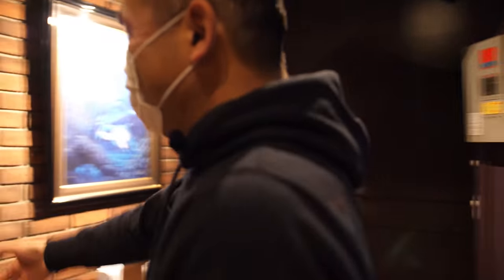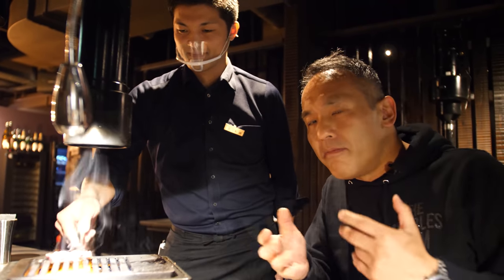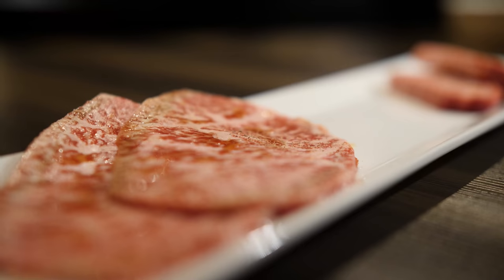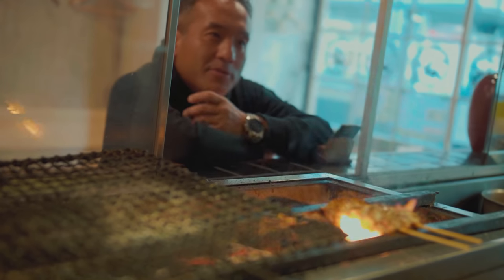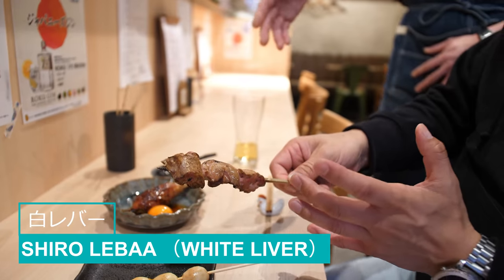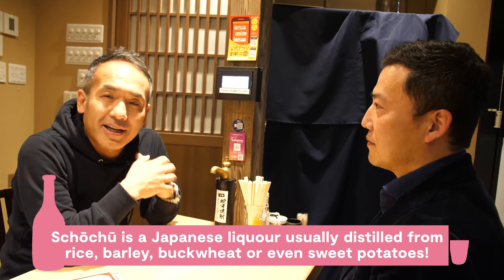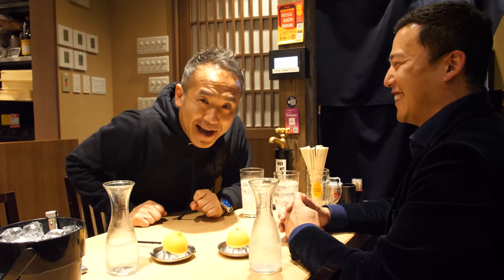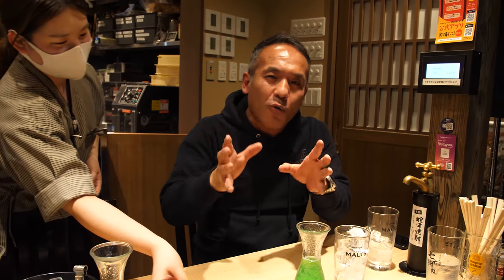Best Places to Eat in Sendai | 3 Foods you need to try in Japan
*Warning: Do not watch this video hungry*

According to the survey from the tourists who came to Japan, the No.1 reason they decided to visit this country was to eat Japanese food.

And I must confess that Sendai has many restaurants that are not only amazing in quality, but at the same time, incredibly interesting since they show you how they cook their dishes. In this video, I will show some of my best restaurants here that are not yet found in the guide books and make you starve.

📷Follow my adventure in Instagram!

Restaurants where I visited.

**Equipment**
▶Main Camera: Sony α6400
▶Second Camera: Sony ZV-1
▶Main Lens:  SIGMA 16mm F1.4 DC DN
▶Microphone: Rode Videomic Micro
▶Wireless Microphone: Saramonic Blink 500